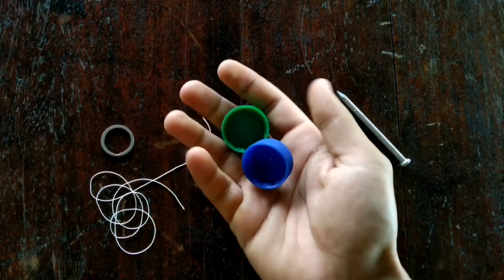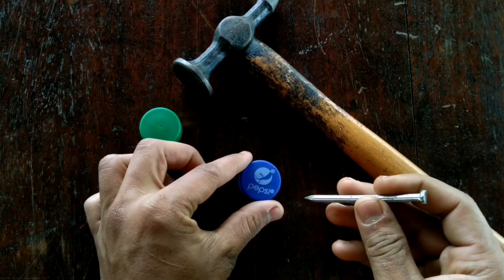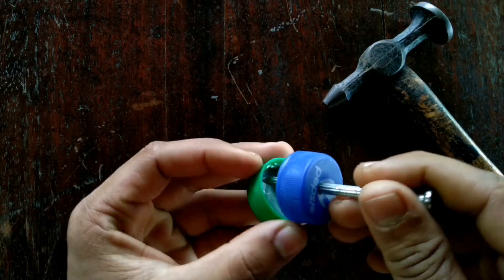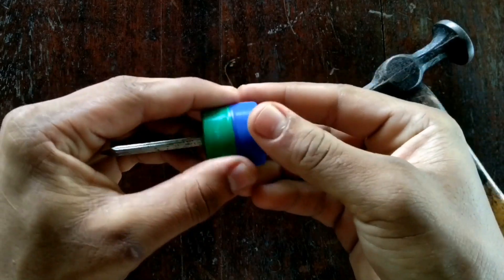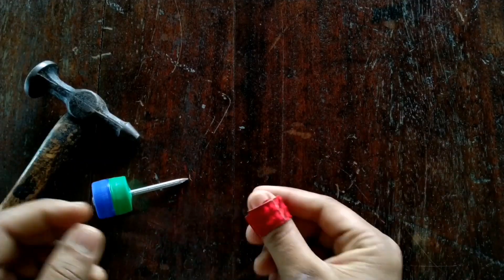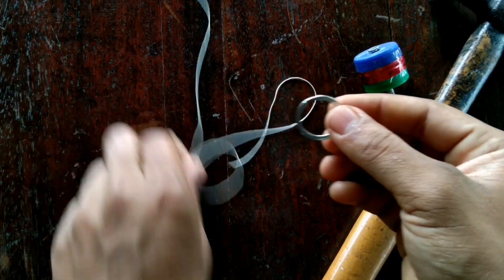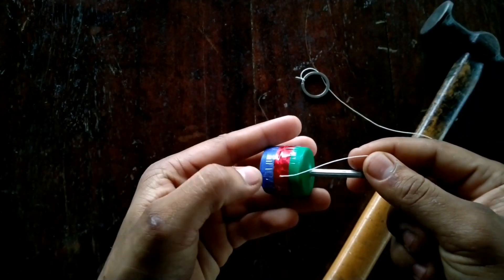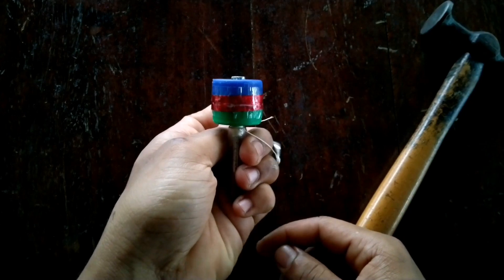How to make YoYo Spinning Top in home malayalam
This video is about how to make YoYo Spinning Top in home malayalam

WARNING⚠️

Childrens should be under the supervision of the parents or other responsible person while recreating or repeating the actions shown in this video at Home, School or anywhere else

Query Solved
1) Aj Tech N Travel
2) How to make YoYo Spinning Top in home malayalam

KEEP WATCHING